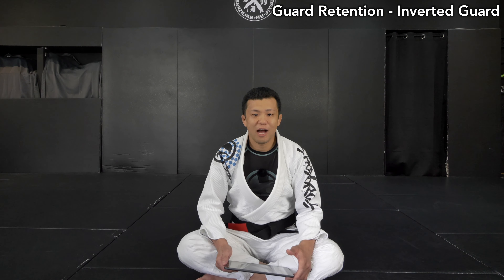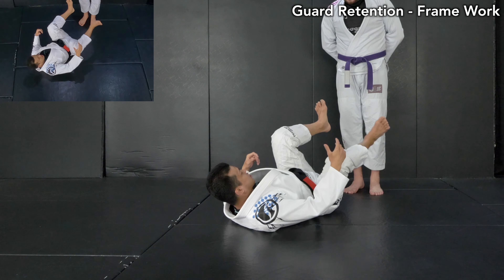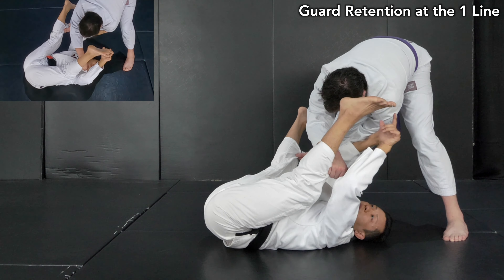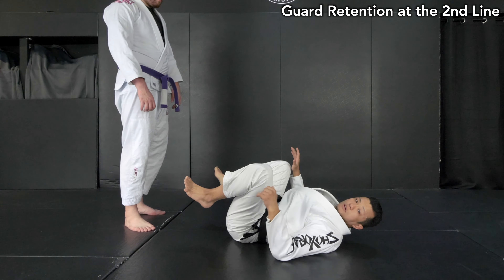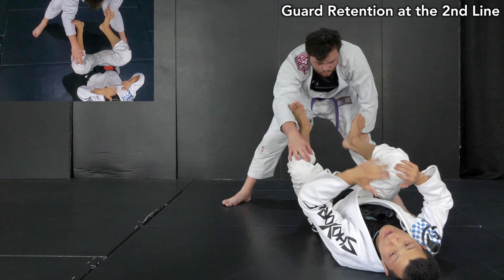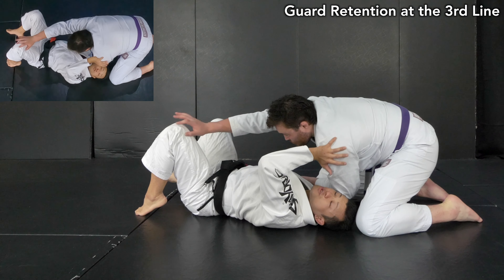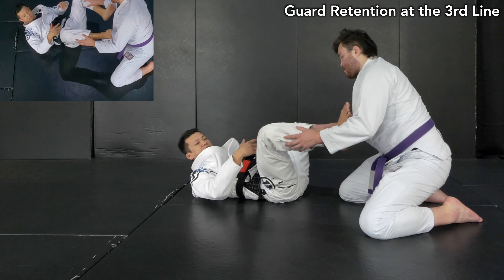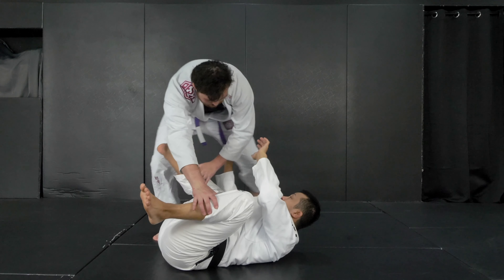You NEED Inverted Guard To Improve Your Guard Retention Skills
Chapters:
- 00:00 Intro
- 00:25 Guard Retention
- 03:01 Guard Retention at the 1st line
- 06:02 Guard Retention at the 2nd line
- 09:27 Guard Retention at the 3rd line
- 12:31 Guard Retention with Inversion
- 14:19 Outro